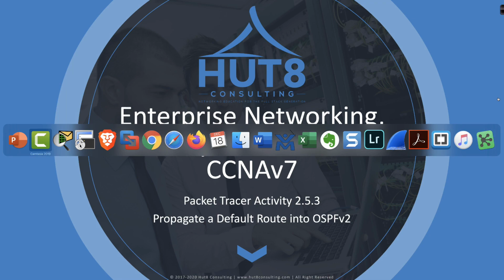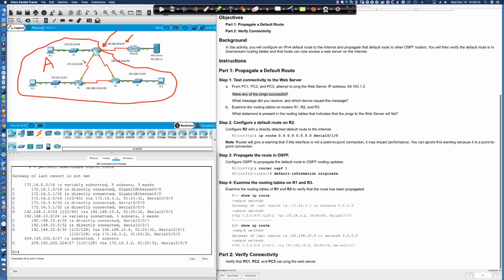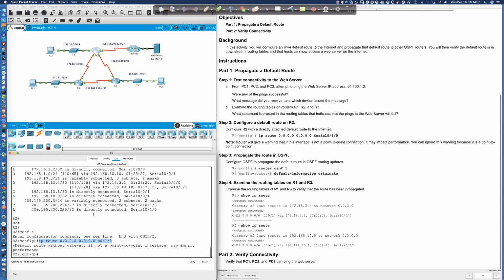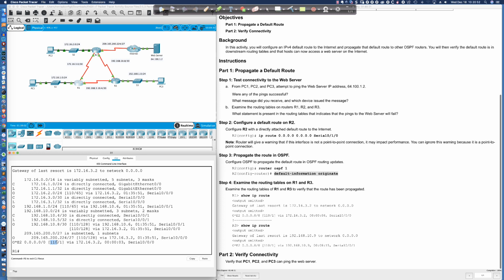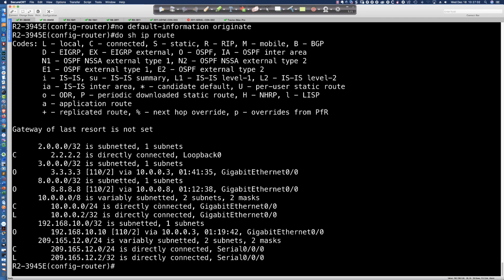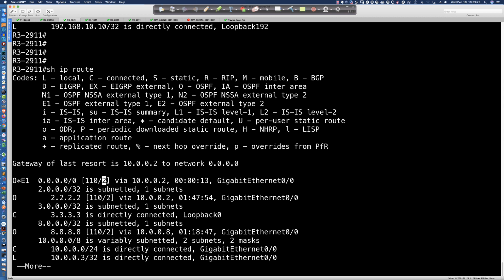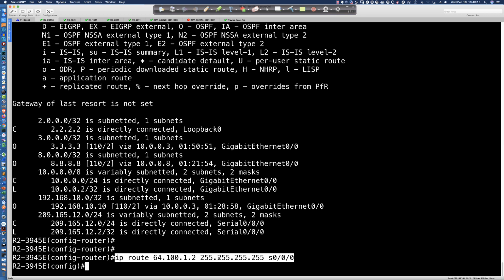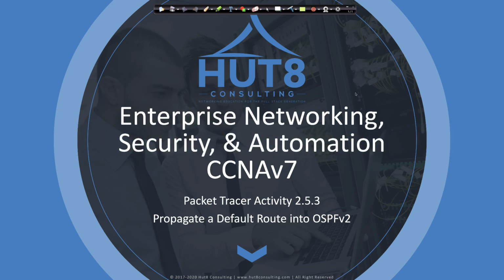CCNAv7 - Enterprise Networking, Security, & Automation (ESNA) - Packet Tracer 2.5.3 (OSPFv2 Default)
In this comprehensive and exhaustive techtorial on Packet Tracer activity 2.5.3 (Propagate a Default Route into OSPFv2) we take a deep dive into the the new Cisco Networking Academy CCNAv7 Enterprise Networking, Security, and Automation (ENSA) course curriculum! In this techtorial you will learn how to create a default static route and then advertise/originate that default static route into OSPFv3. In addition, we go over the various configuration options that accompany the 'default-information originate' command such as the 'metric', 'metric-type', and 'always' options and discuss use cases for each one. Each one of those options is also configured on real Cisco ISR G2 routers and all of the validation and verification commands needed are demonstrated. We also talk about the default metric value for a default route when it is advertised/propagated into OSPFv2. This techtorial/Packet Tracer activity is all done running Packet Tracer version 7.3.0 which was just released this week and is the MINIMUM version you can use for any of the new CCNAv7 curriculum activities! Be sure to leave your feedback and questions below and I hope I have earned the privilege of your time!